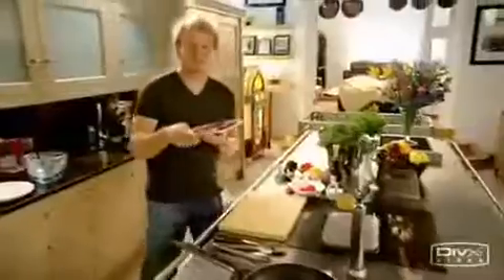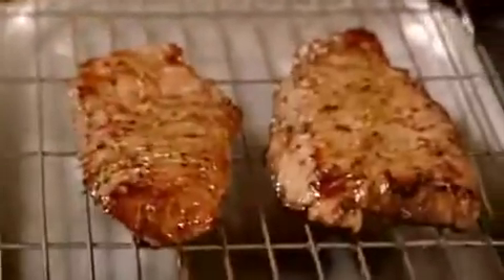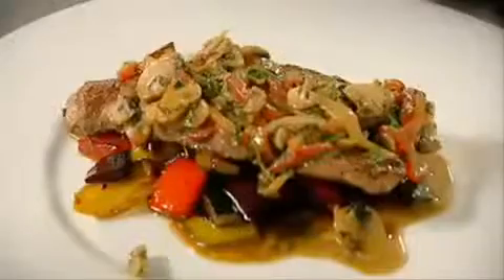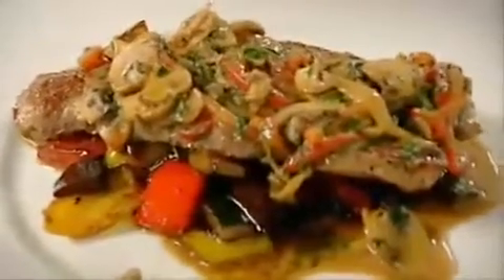Gordon Ramsay Veal YouTube